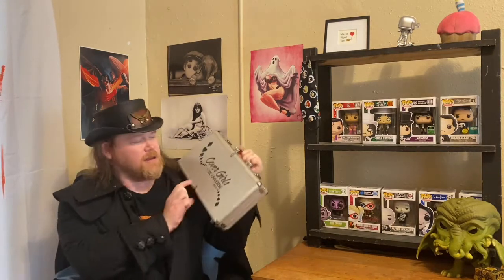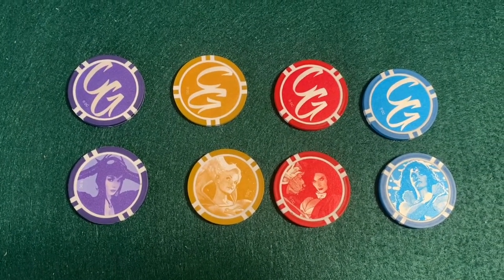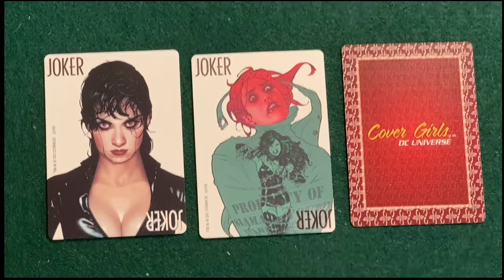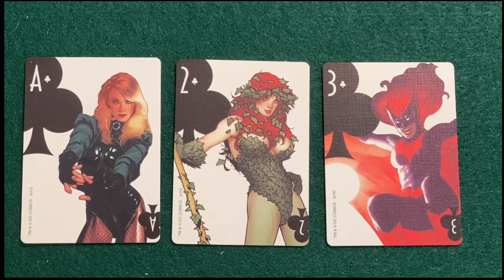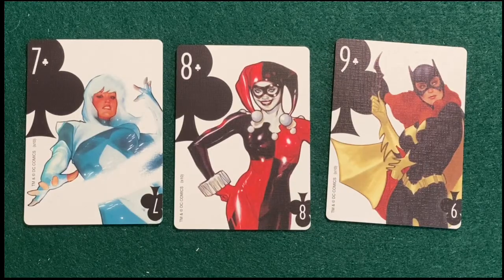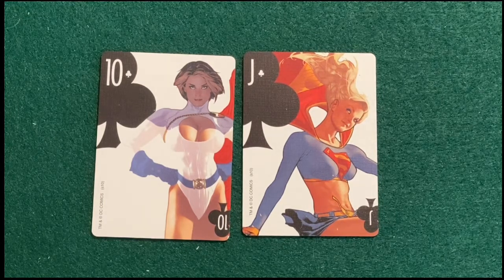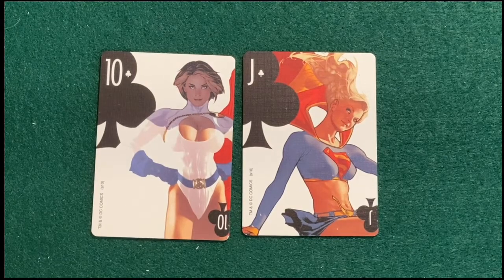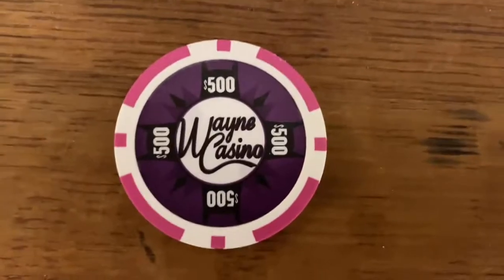Cover Girls of the DC Universe Poker set Ft Adam Hughs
Raze shows off his favorite poker set he got years ago, the Cover Girls of the DC Universe Poker Set.  Featuring the artwork of Adam Hughes